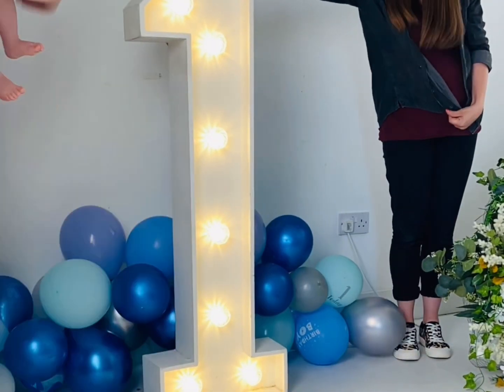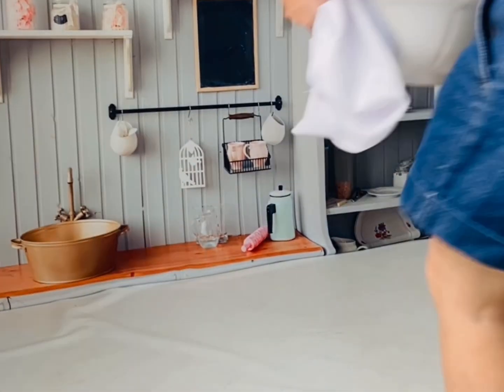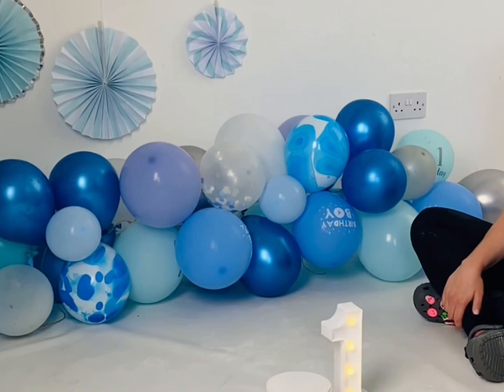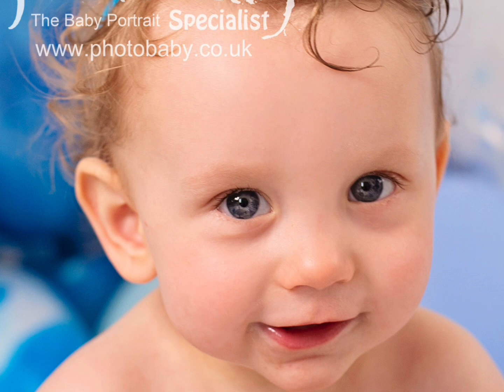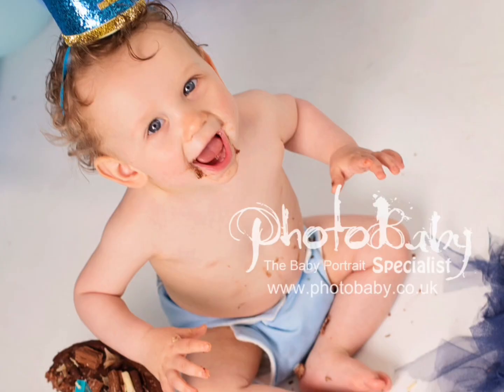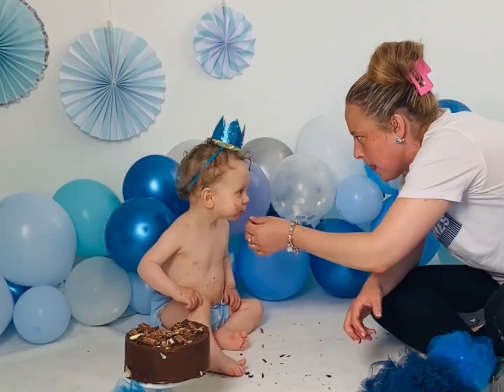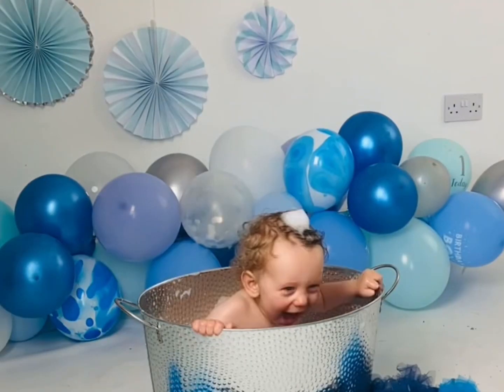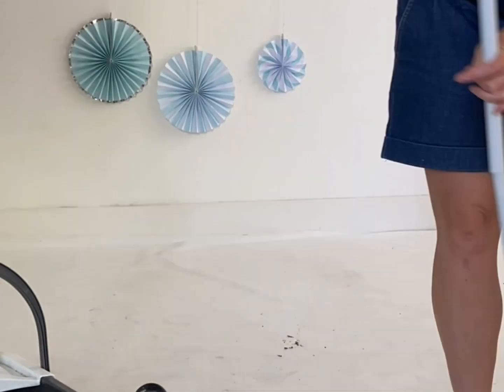What is a Cake Smash?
New parents often ask us what a cake smash is, well it's just as it sounds. It's a chance for your baby to smash a cake! It's a really popular way to celebrate your baby's first or even second birthday, and it's the most wonderful sensory experience for your baby!

We like to start with a few natural portraits and then move onto birthday celebrations.

We'll pose your baby with our giant light up number one, before setting baby to work making their cake - this bit is very popular and the little ones love getting the flour everywhere! Good job you're not at home.

Then when the cake is ready it's time for baby's birthday party and we'll set up balloons and props according to your vision. And then we will set baby loose with the cake, quite often it's their very first cake and the reactions are priceless!

Baby has an utterly wonderful time making a mess, and when nothing is left but a pile of crumbs, we'll pop them in a bubble bath to clean them up - fabulous!